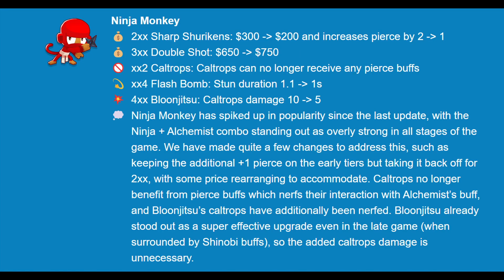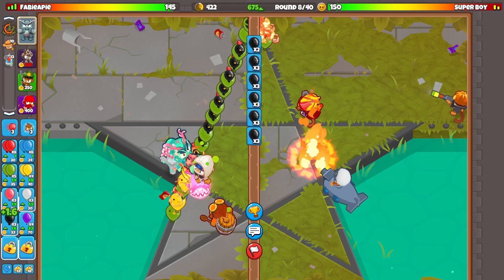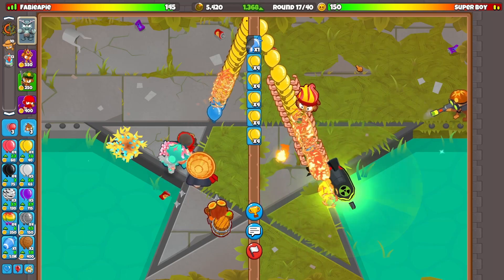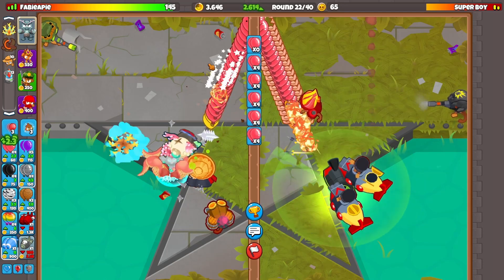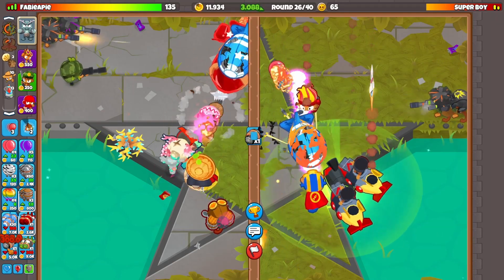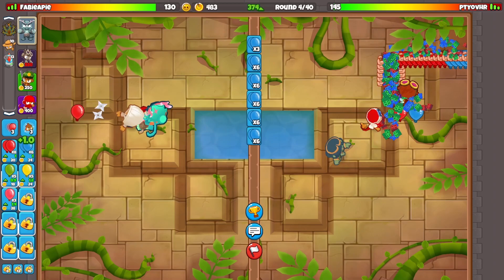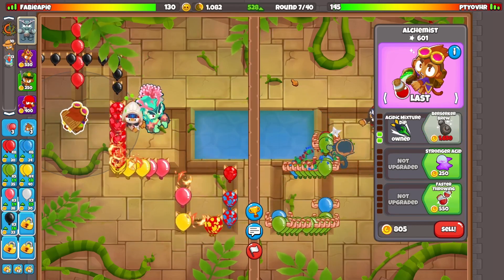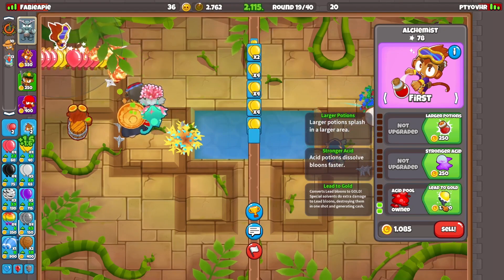Is Ninja Alchemist DEAD? (Bloons TD Battles 2)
in this video i will be showcasing the ninja alchemist strategy after they were nerfed in the most recent update in Bloons TD Battles 2.